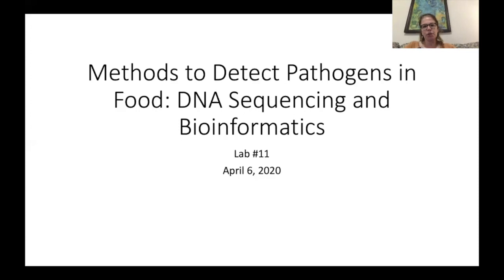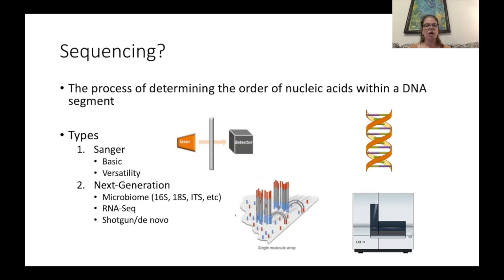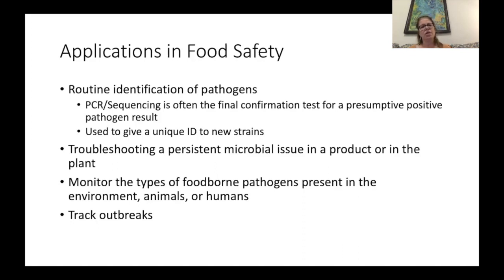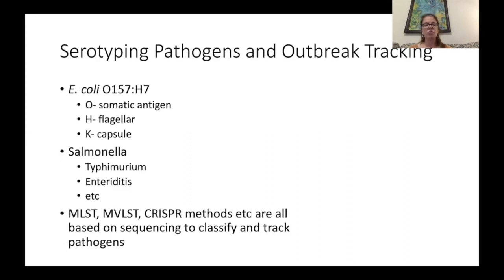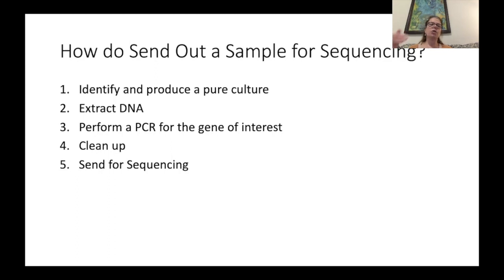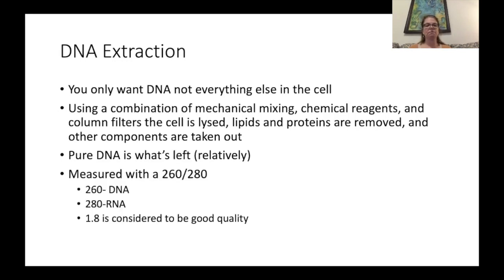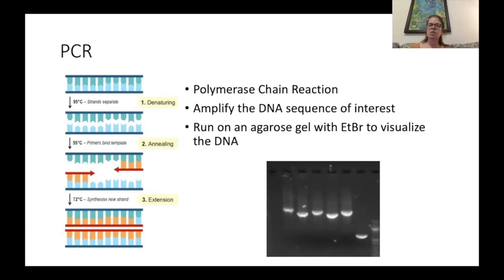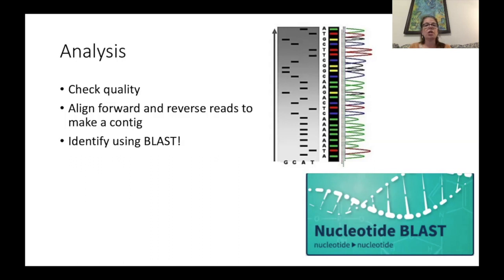DNA Sequencing & Bioinformatics Lecture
This video is about DNA Sequencing & Bioinformatics Lecture